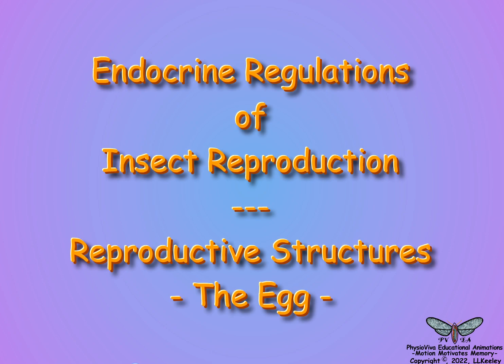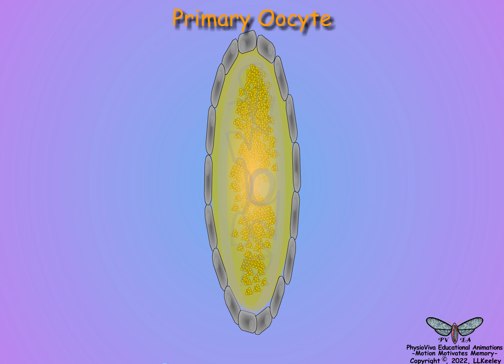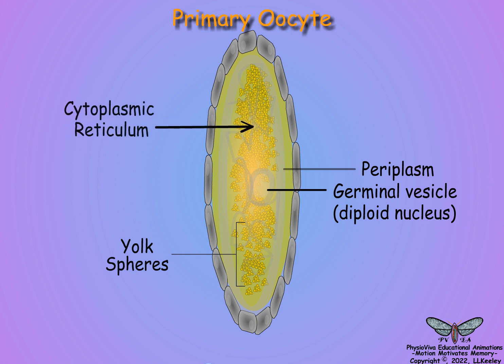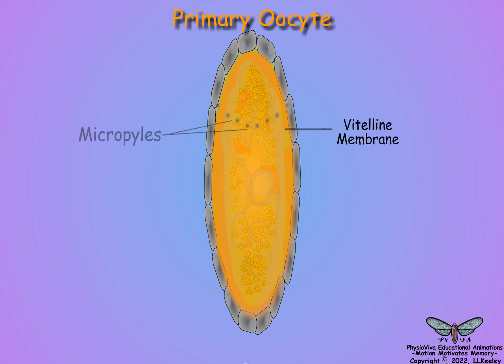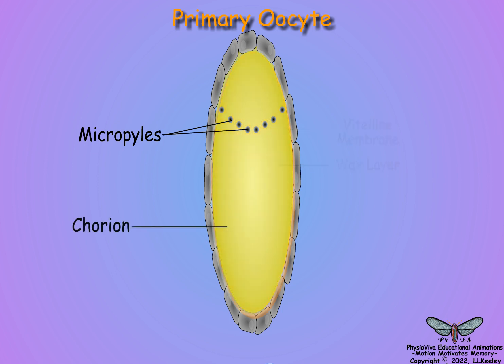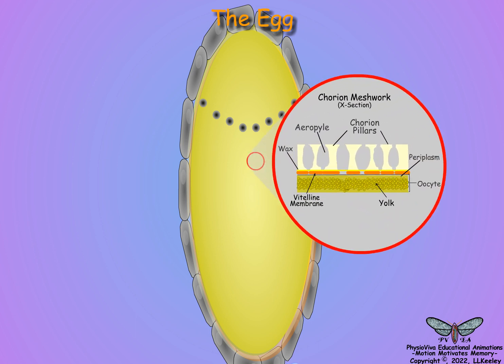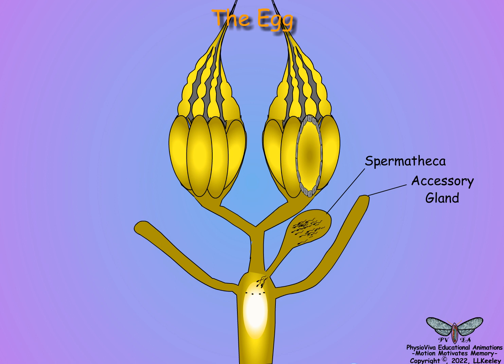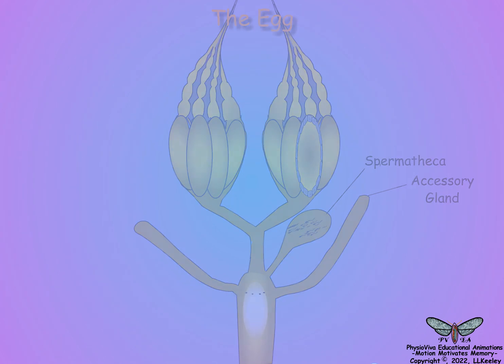Egg Formation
This video describes the structure and formation of the insect egg